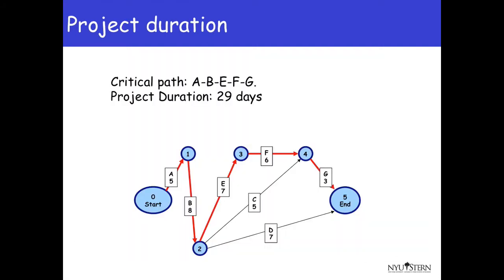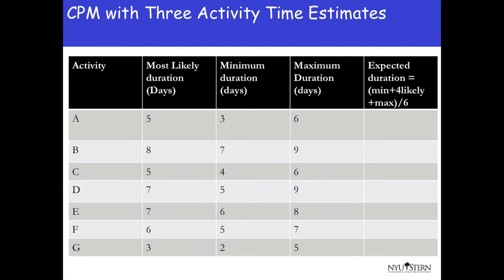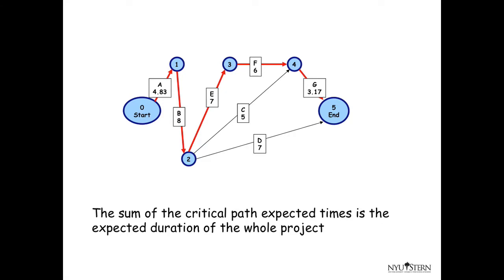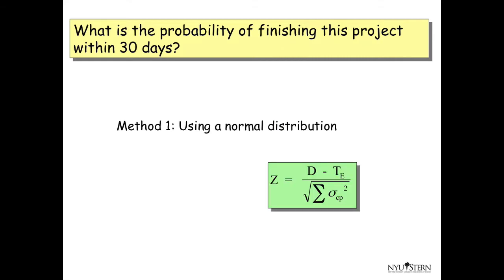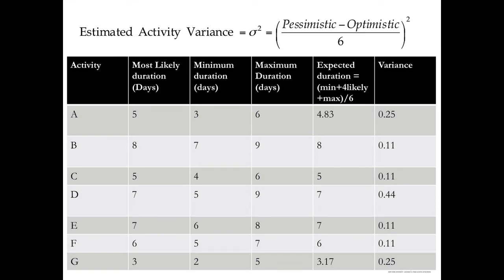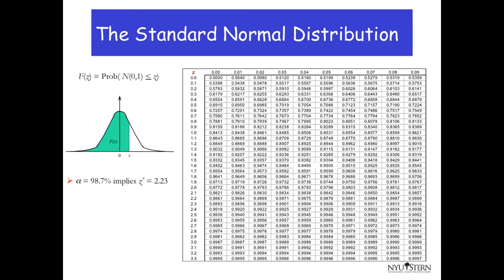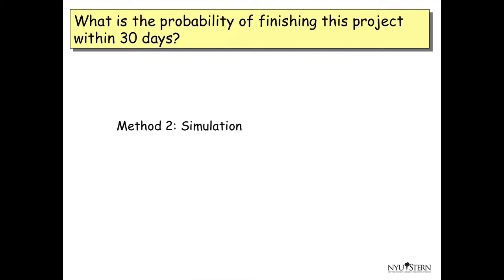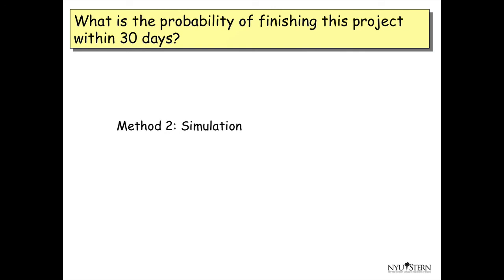Project Management Under Uncertainty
By Mor Armony